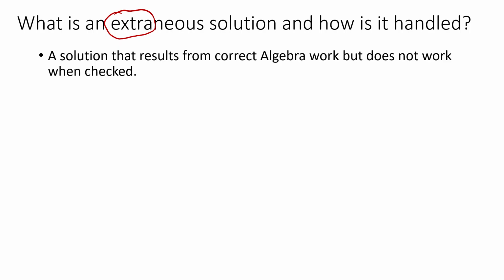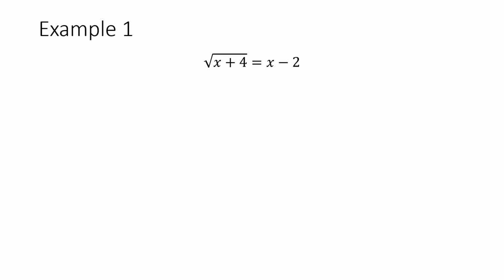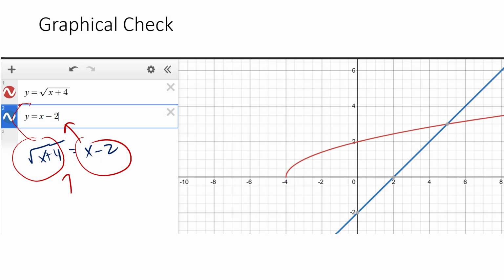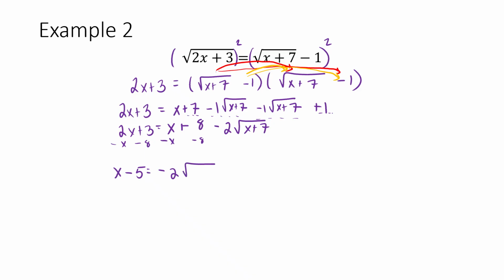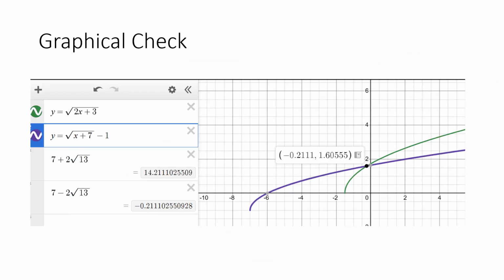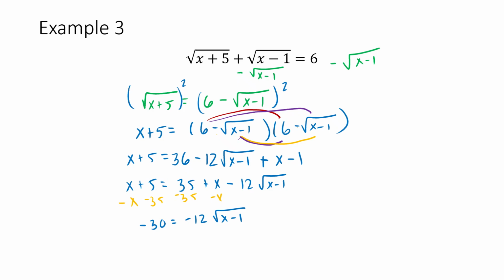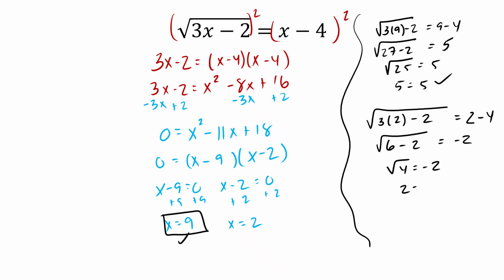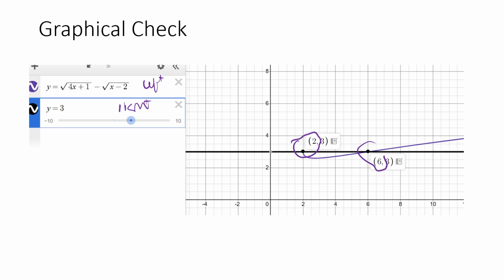Radical Equations 2